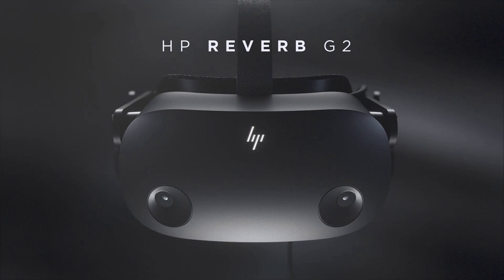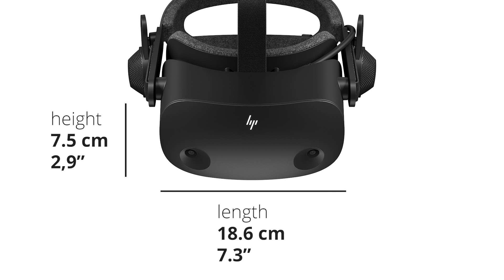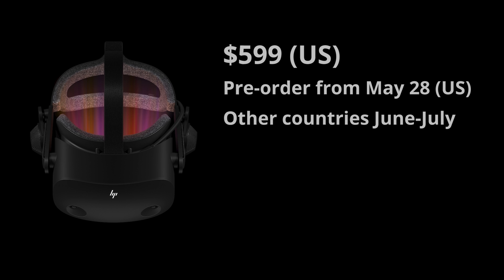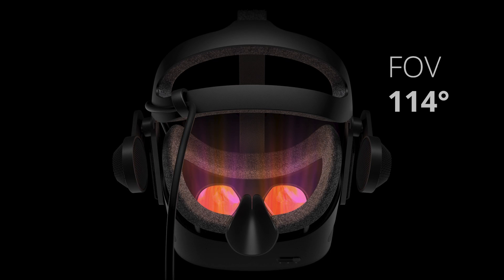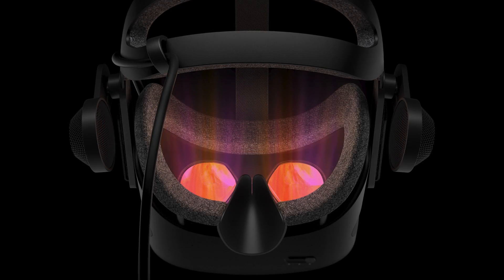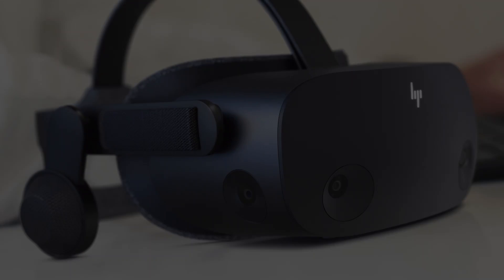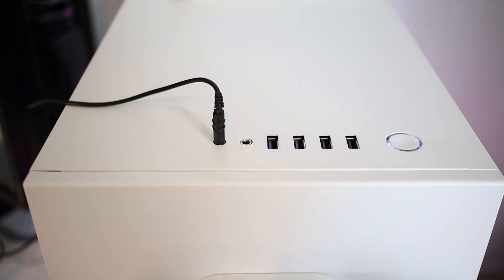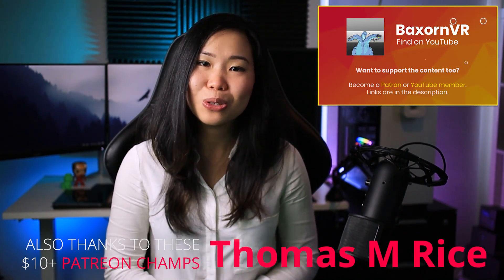HP Reverb G2 - Valve's Next-Gen VR Headset? All DETAILS Unveiled!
This is everything you need to know about the HP REVERB G2! This information is directly given by HP. Let's dive into this little baby made by an awesome collab: HP, Valve & Microsoft.

The HP Reverb G2 VR headset is the newest Windows Mixed Reality headset by HP. This one is different because it is also in collaboration with Valve and they add a couple of significant hardware upgrades. We are going to talk about all that: release date, pricing, display, lenses, FOV, refresh rate, resolution, tracking, controllers, etc.

TIMESTAMPS
00:01 - Intro
00:56 - HP VR Introduction
01:38 - HP Reverb G2 Basics
02:40 - HP Reverb G2 Price & Release Date
03:25 - HP Reverb G2 Audio Specs
04:36 - HP Reverb G2 Display & Lenses
06:00 - HP Reverb G2 Ergonomics
07:20 - HP Reverb G2 Controllers & Tracking
09:07 - HP Reverb G2 Cables & PC Specs Requirements
10:26 - Outro

- Wintceas
- Studioform VR
- Andy
- Albert
- Ben P.

VR on!